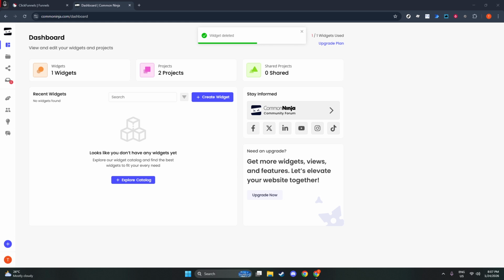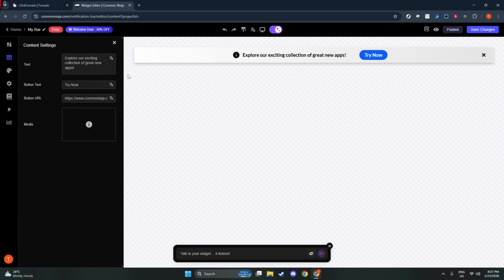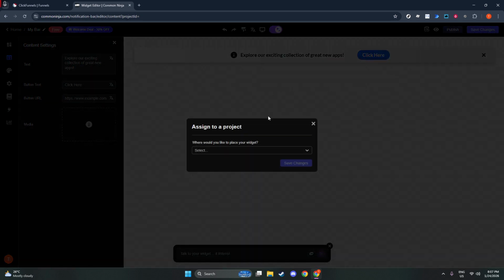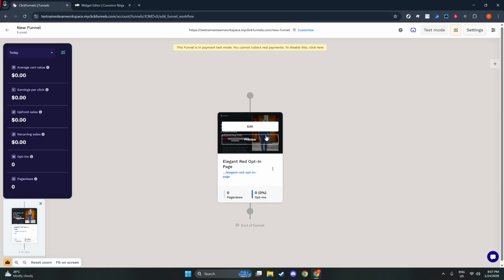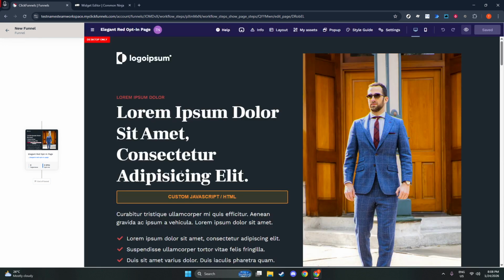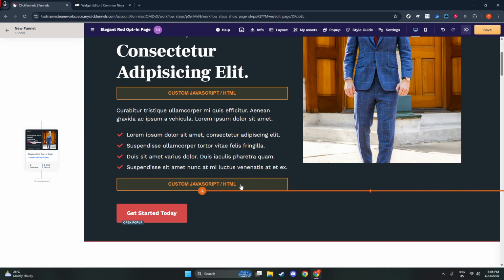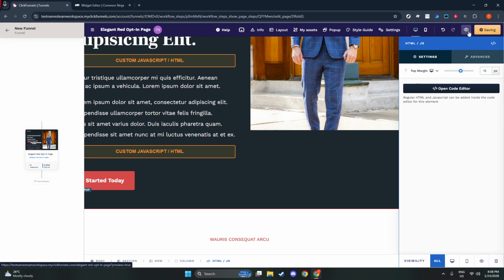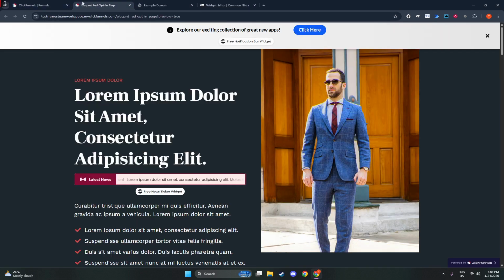How to Add a Notification Bar to ClickFunnels [2026 Full Guide]